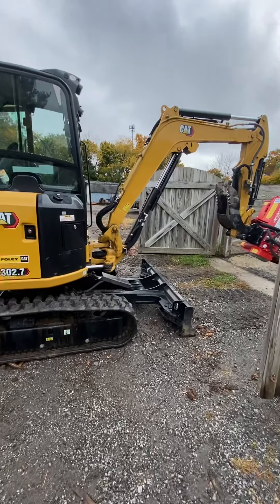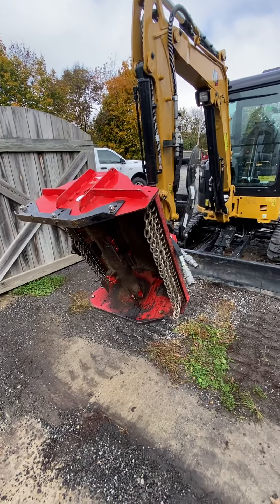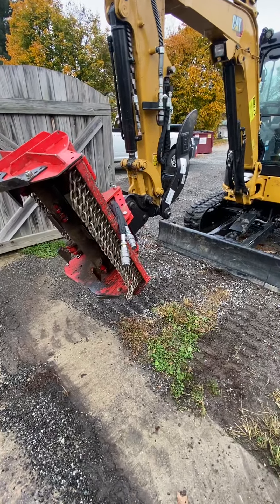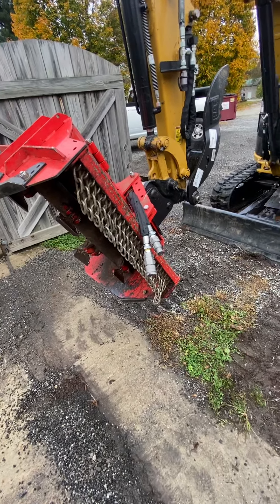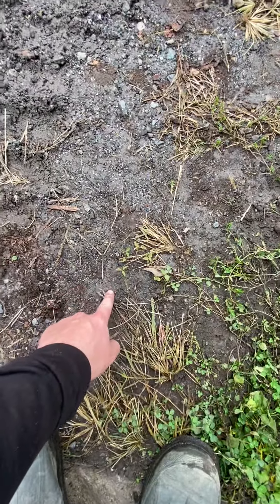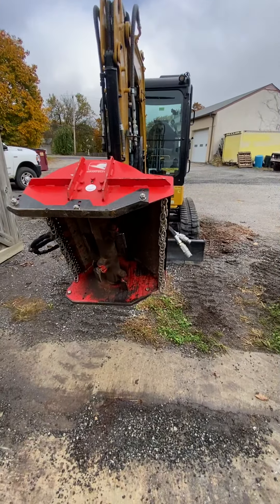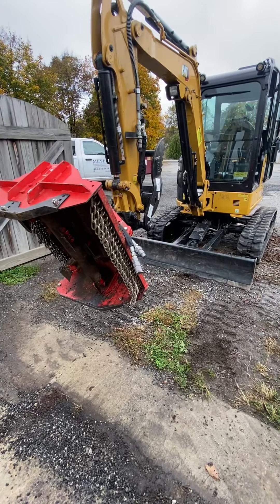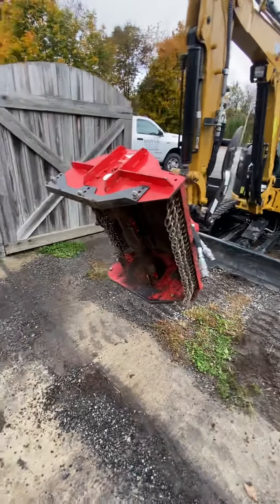Brush clearing information (what to expect)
Informational video on run cost and what to expect after the clearing is done. I also include insight into making the area usable such as making the cleared area grass. Enjoy.